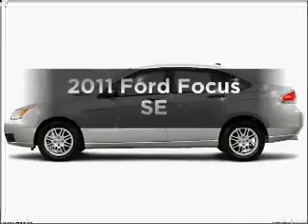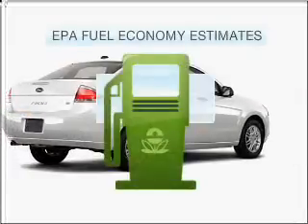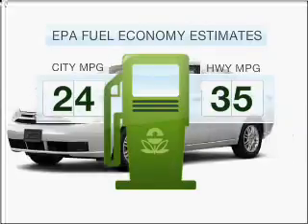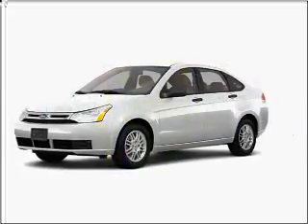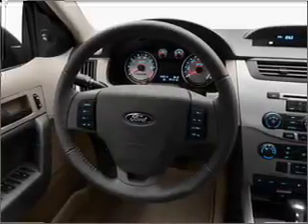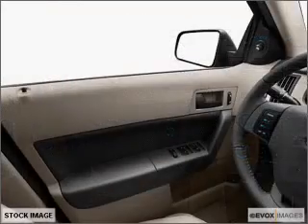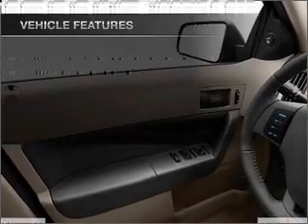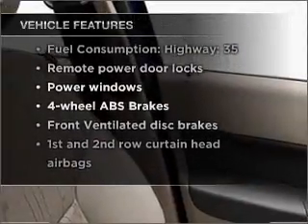2011 Ford Focus - Ann Arbor MI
Year: 2011
Make: Ford
Model: Focus
Engine: 2.0 liter inline 4 cylinder 16 valve
Transmission: 4-Speed Automatic with Overdrive
Exterior: White Suede
Miles:
Varsity Ford